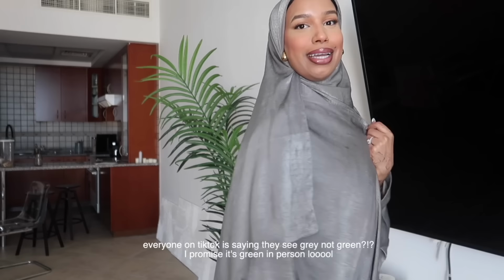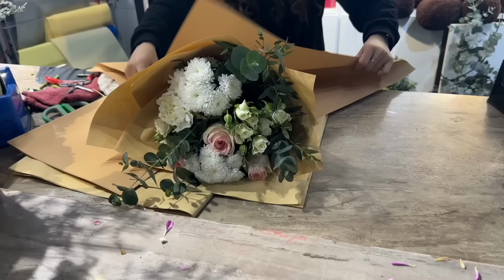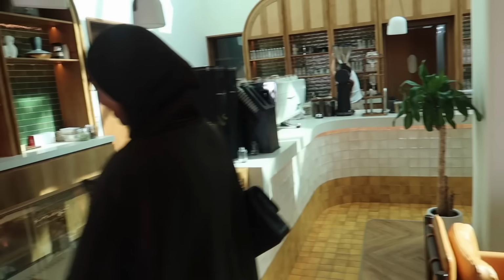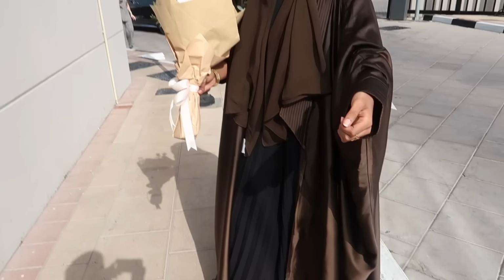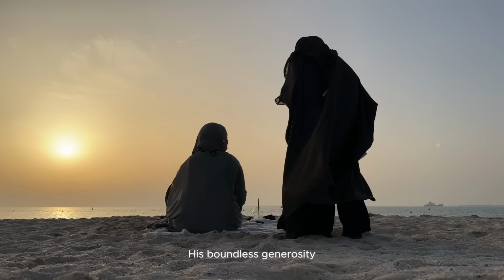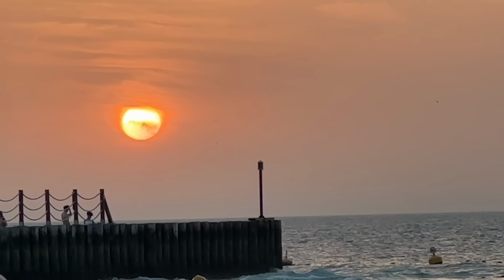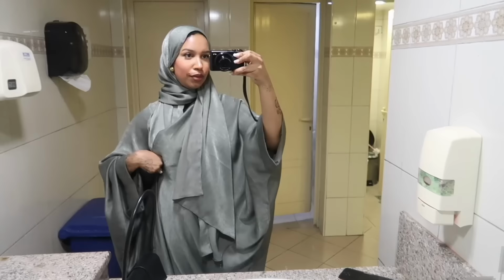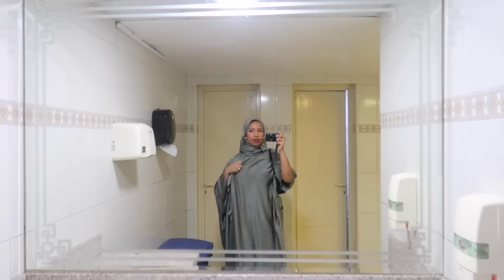RAMADAN IN DUBAI ♡ Ep.3 ♡ | abaya shopping, beach days, reflections on gratitude | The Dubai Diaries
Salam my loves & Jummah Mubarak! Welcome back to another vlog, Ep.3 of the Ramadan Dubai Diaries series. Today I spent the day with the sweetest @shahdbatal  we went to a cute cafe, library to get some work done, and then watched the sunset later in the evening. It was a wholesome day Alhamdulillah. In this vlog, I also reflect on the concept of gratitude and understanding one of Allah's 99 names, Al-Shakur. I hope you enjoy the vlog and I'll see you again in my next one in shaa Allah!

"The ULTIMATE Ramadan Guide 🌙✨ | Habits, Goals & Tips to Make This Your Most Successful Ramadan"